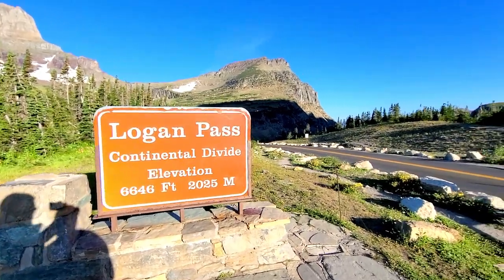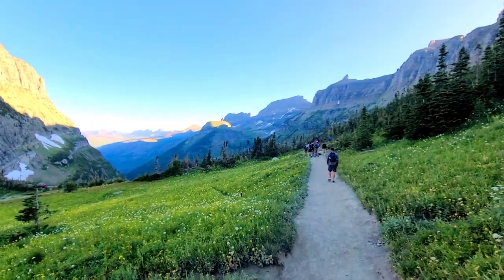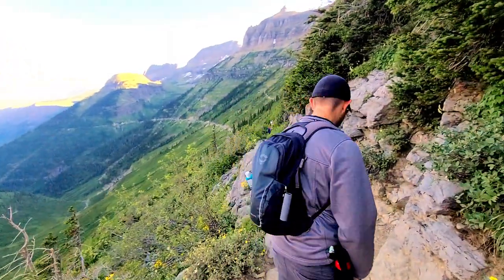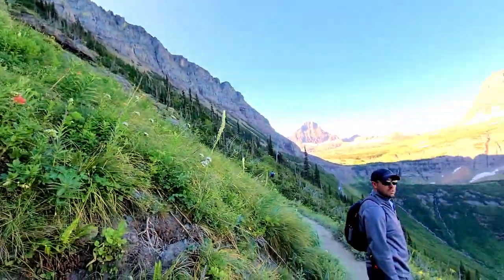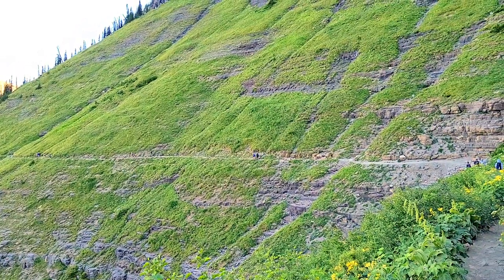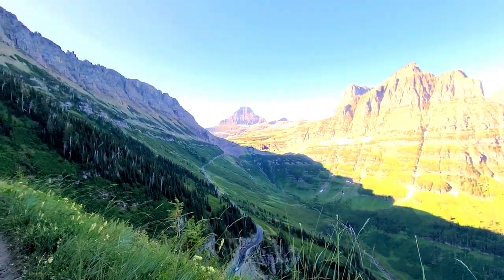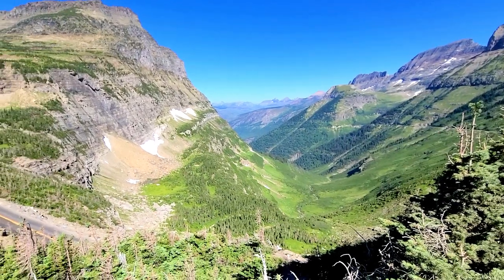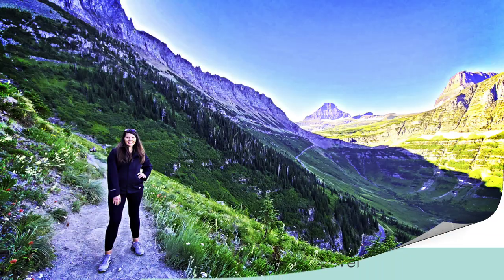HIGHLINE TRAIL HIKE from Logan Pass | Glacier National Park, Montana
The Highline Trail is one hike you don’t want to miss out on if you are at Logan Pass in Glacier National Park. Hiking this trail brings you along the edge of the mountains, literally, for almost 12 miles from Logan Pass to The Loop trailhead, you will hike the edge of the mountains, with some of the most beautiful views you can ever imagine of the mountains. You are surrounded by Glacier’s spectacular mountains. Even if you can’t do the entire hike, I recommend at least hiking a small portion of it, the views are out of this world and it’s an experience you’ll never forget. Follow along as we share with you are hiking adventure on the Highline Trail!

If you want to see more vlogs like this be sure to give this a thumbs up!
Xoxo
Jeanie

FAVORITE HIKING, KAYAKING & ROAD TRIP GEAR
• Adidas Hiking Shoes
• Carbon Fiber Trekking Poles
• Osprey Daylite Backpack
• Mini First Aid Kit for hiking
• Stohlquist Ebb Kayak Life Jacket
• YETI Roadie 24 Cooler
• YETI Tundra 45 Cooler

. . . . Shop for all my favorite home decor, outdoor gear, health & fitness